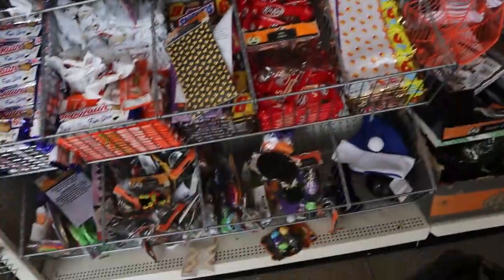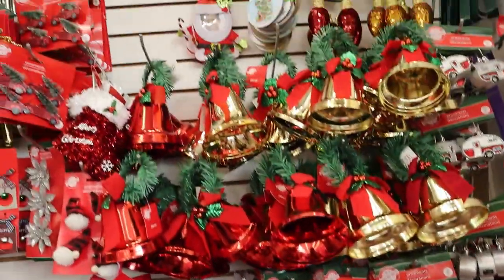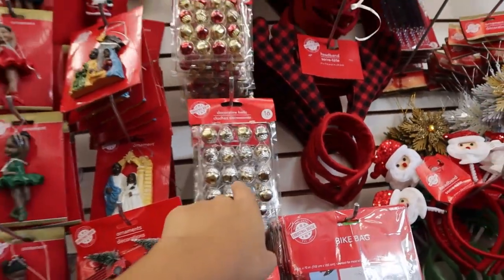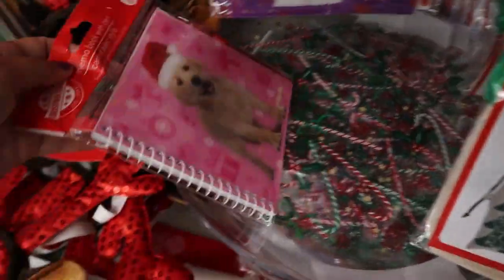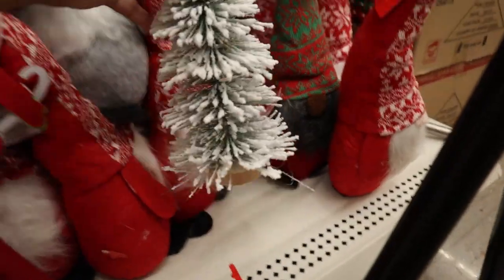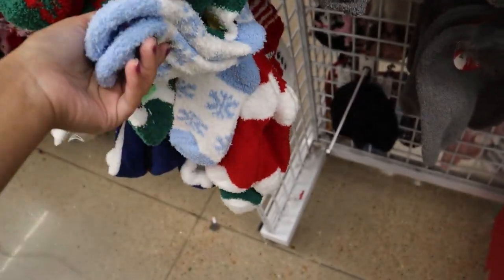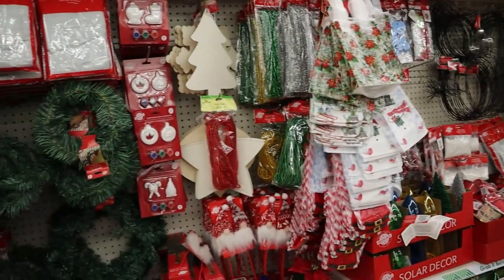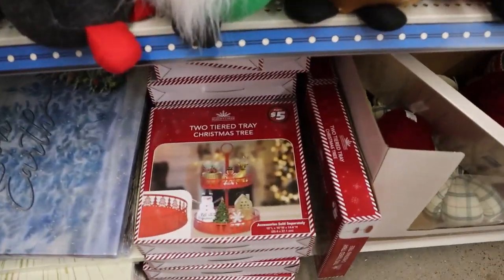NEW DOLLAR TREE CHRISTMAS FINDS: DIYs, Ornaments, Fuzzy Socks | Shop With Me Holiday Edition 🎄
ALL New dollar tree shop with me, a little sneak peek of some of the things they have out for $1.25 and dollar tree plus area as well! My favorite find was the outdoor candy canes.
On November 13th, I lost my son, my little baby Hunter. I know you are watching over me with my grandpa now, i'll see you later my big baby

Let’s be friends!

🦋 FAQ’S
Cameras: Canon EOS M50 & Canon G7 Mark II
iPhone: 14 Pro
Editing Programs I use: Filmora, Imovie
Microphone: Blue Yeti
Age: 23

With Luv,

Spicy Sof